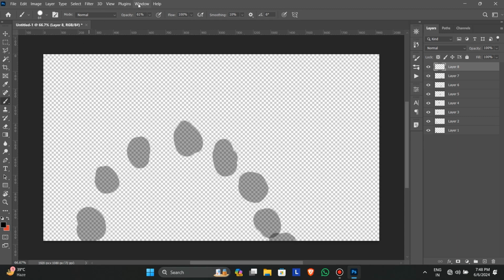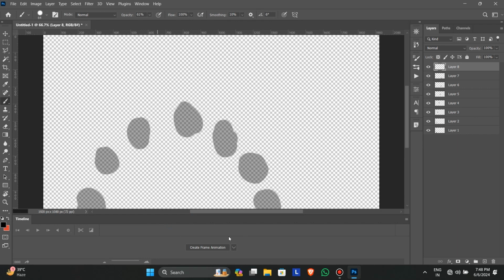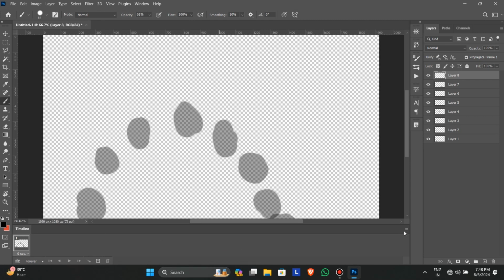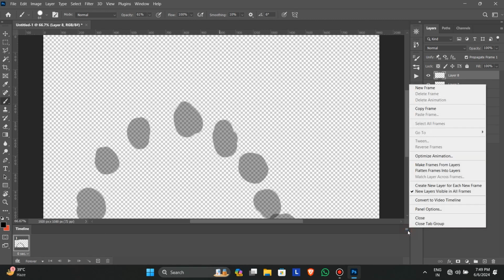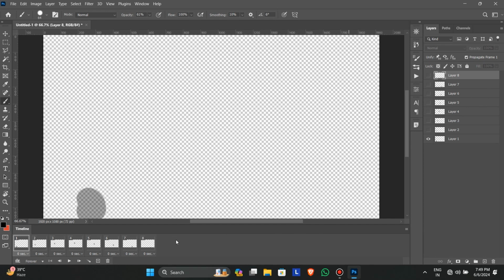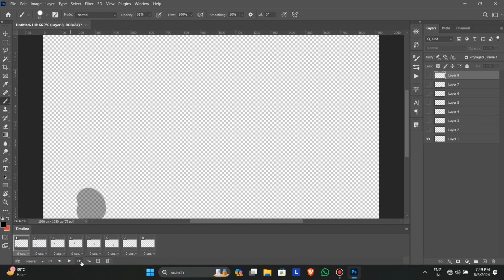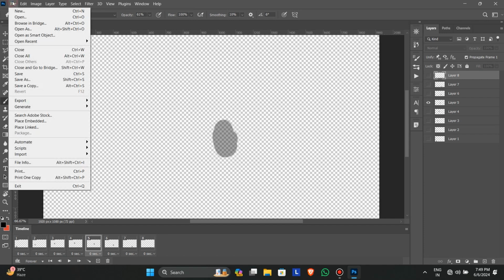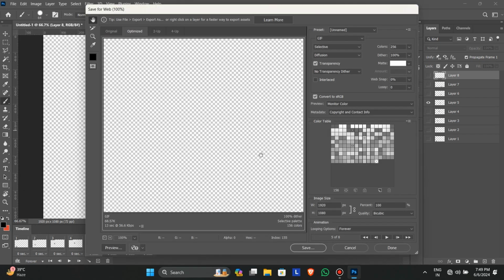How To Make A GIF In Photoshop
Learn how to make a GIF in Photoshop with this easy tutorial! Creating GIFs in Photoshop is simple and fun - give it a try!